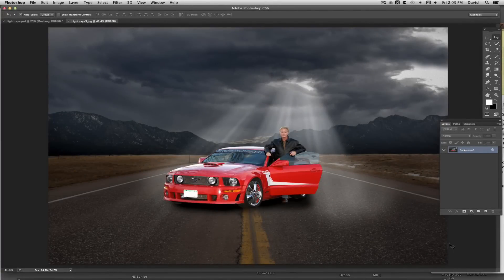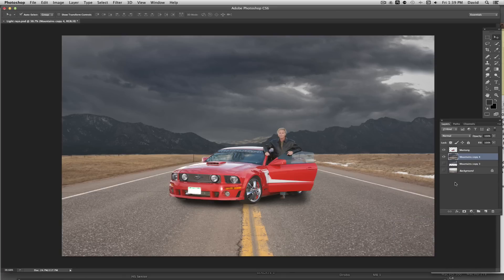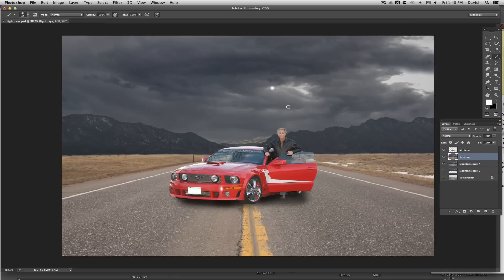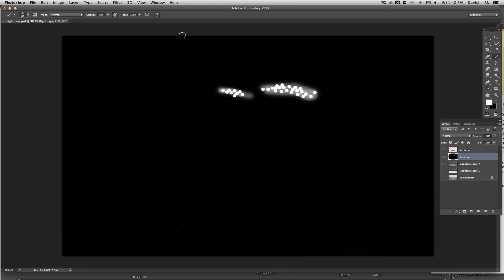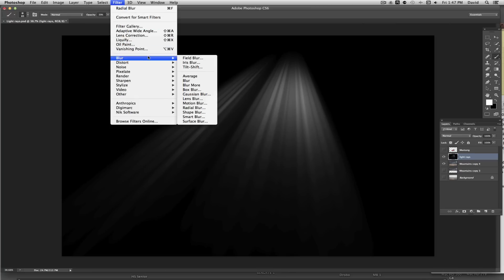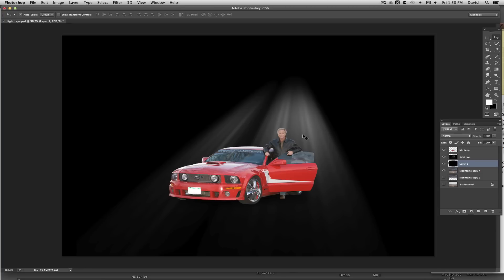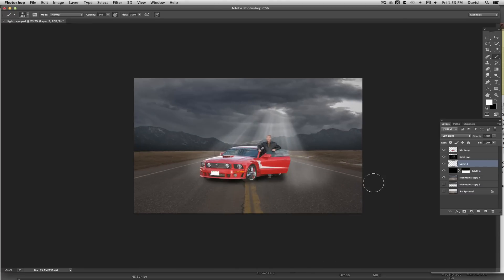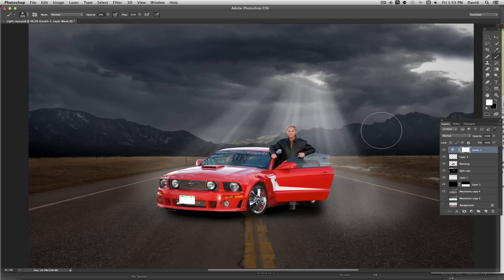Creating light rays in Photoshop CS6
One of many ways to create light rays, sun beams in photoshop cs6.